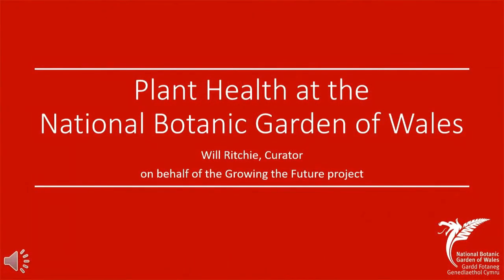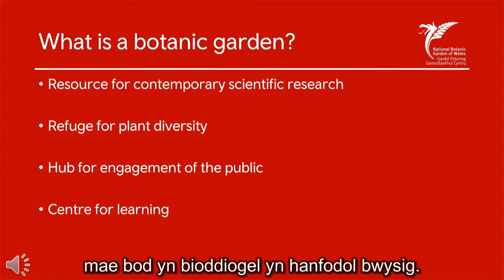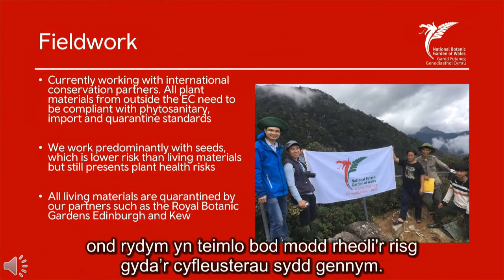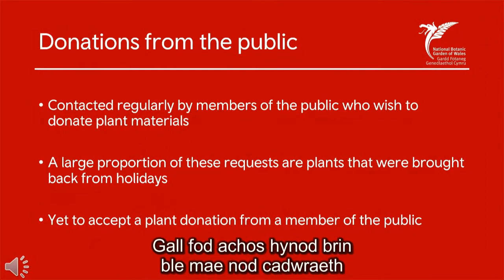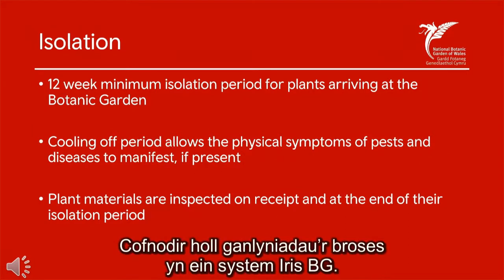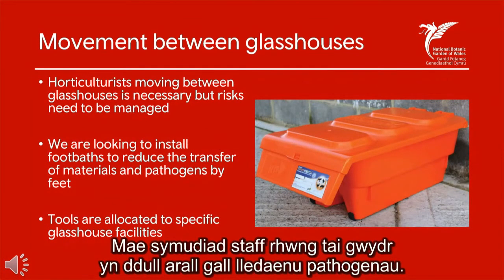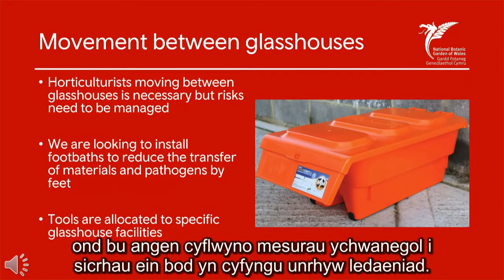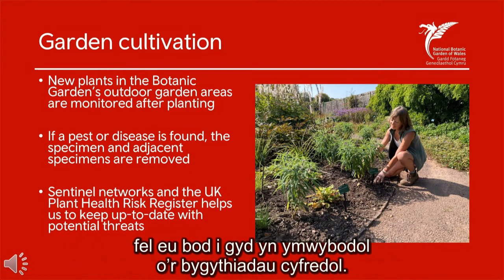Plant Health in Horticulture Conference: National Botanic Garden of Wales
Will Ritchie - Curator, National Botanic Garden of Wales.

Delivered by Curator of Horticulture, Will Ritchie, this presentation will introduce the plant health practises routinely utilised at the National Botanic Garden of Wales in Carmarthenshire to help create a biosecure site. It will cover some straightforward, effective, low-cost tips that horticulturists can use to maintain plant health within their nurseries and gardens.